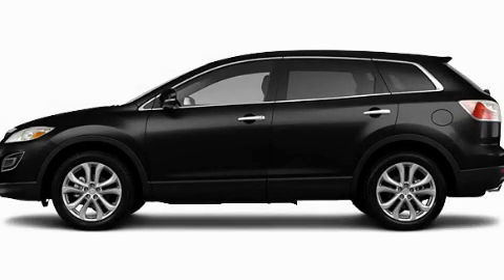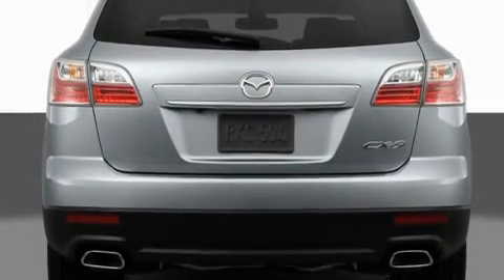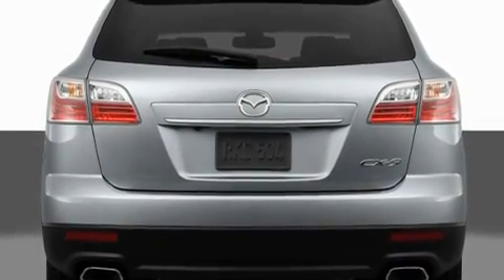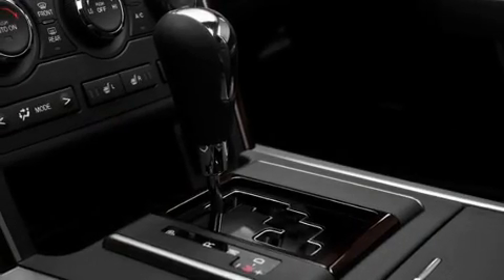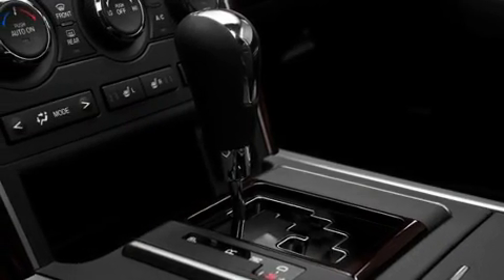2011 Mazda CX-9 Miami FL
Year : 2011
 Make : Mazda
 Model : CX-9
 Engine : gas v6 3.7l/227
 Trans . : automatic
 Exterior : black
 Miles : 5,033
 Interior : black

 Lehman Mazda

 2011 Mazda CX-9 Miami FL